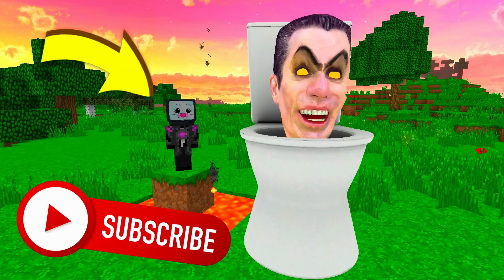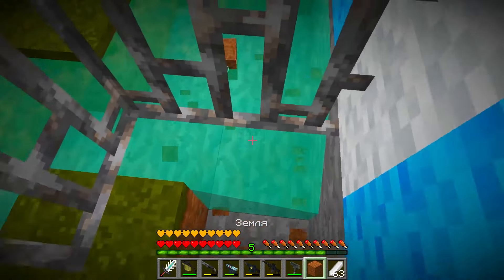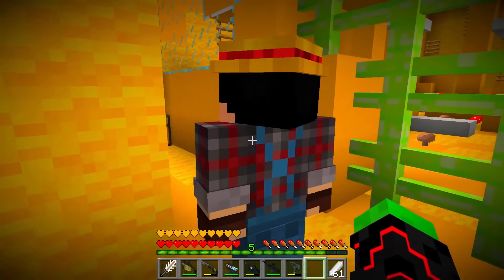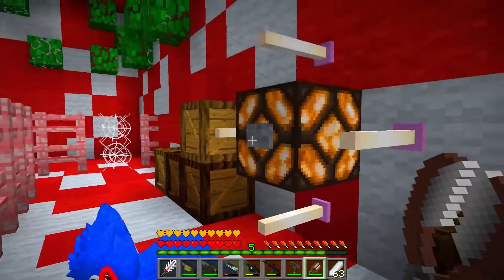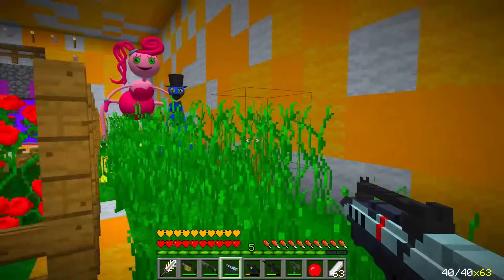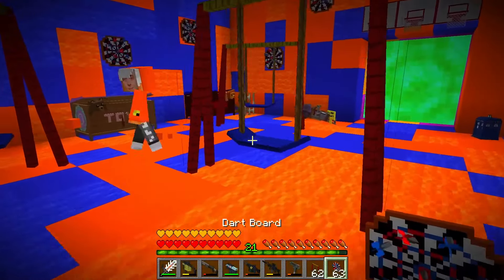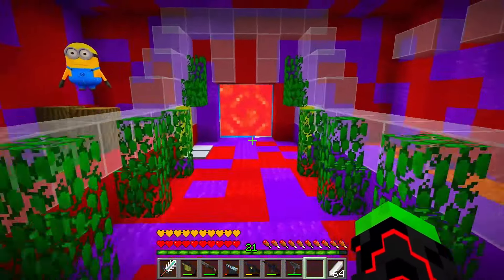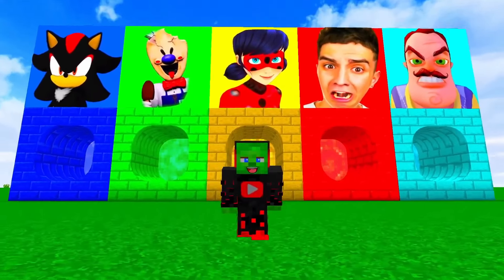SURVIVAL IN ROUND TUNNELS IN MINECRAFT